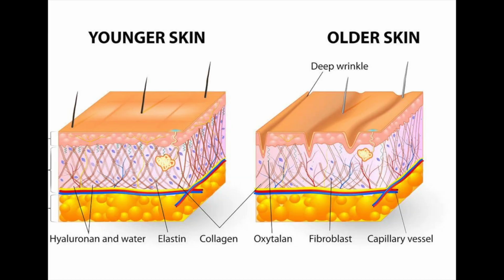Tretinoin/ Retino A | Benefits of Tretinoin | Acne, Wrinkles, Dark spots and Photo-aging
Hello
In this video, I have shared information regarding Tretinoin and its benefits on the skin. Makes sure you check out the whole video before you use it on your face.

Video content
0:27 - Introduction
4:32 - Who cant use tretinoin
5:06 - Tretinoin for anti-aging
6:46 - Tretinoin concentrations
8:46- How to use tretinoin
10:03- Precautions

SHOW SOME LOVE BY FOLLOWING ME ON